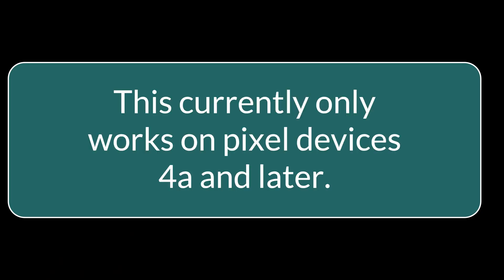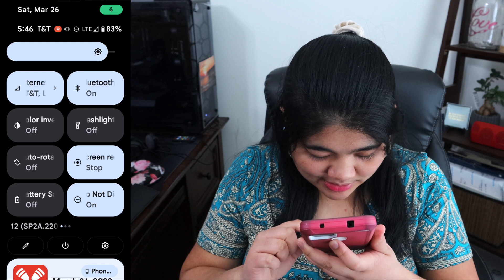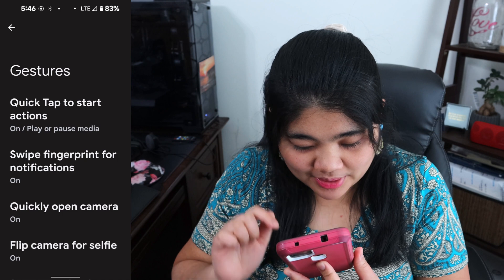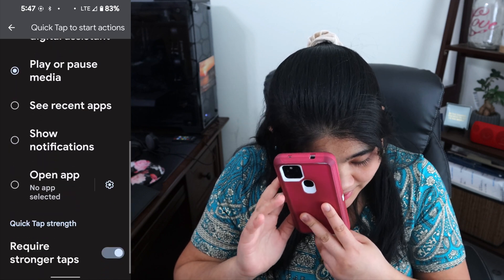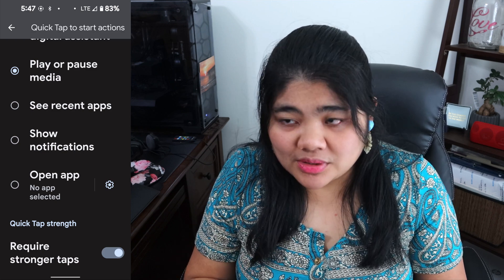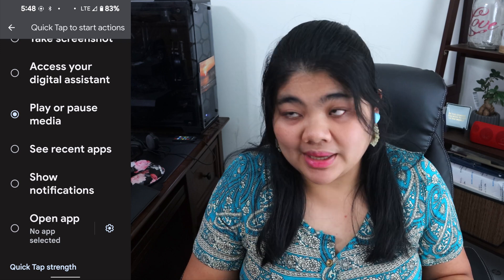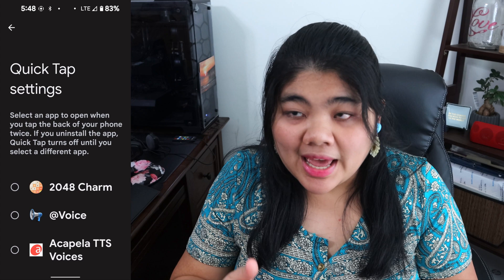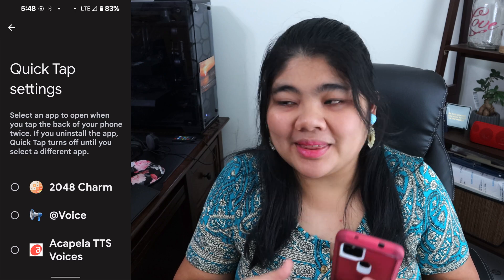Quick Tap on Pixel Devices | Android Accessibility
Here's how to use Pixel's quick tap feature similar to the iPhone's back tap. This video was recorded a few months ago.

If you want to learn about iPhone's backtap, check out this Live Accessible video: